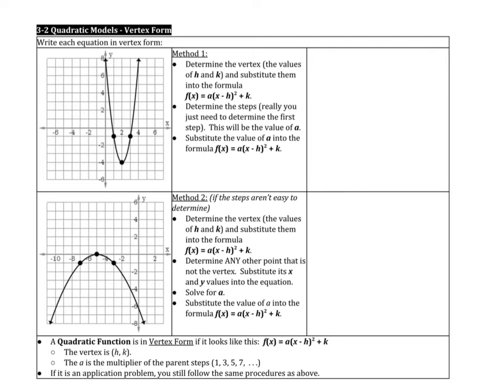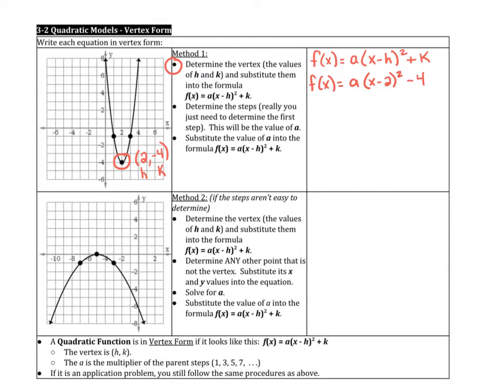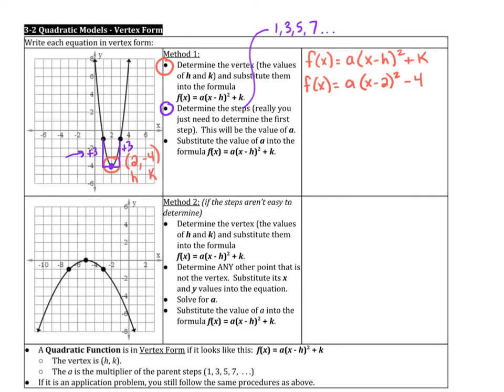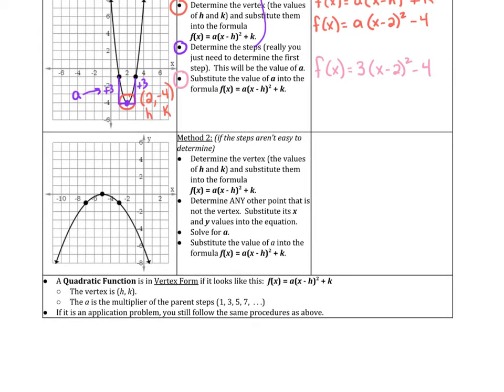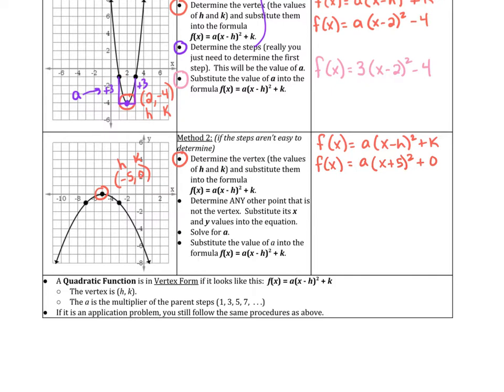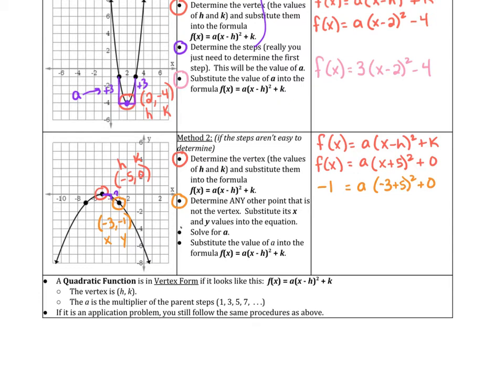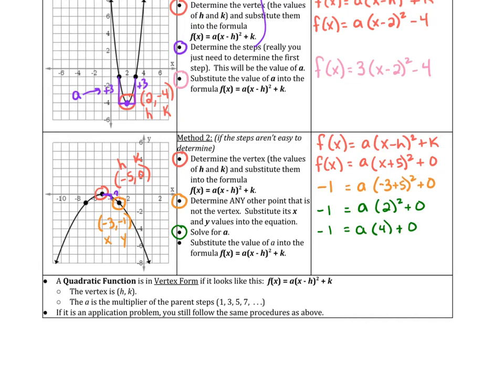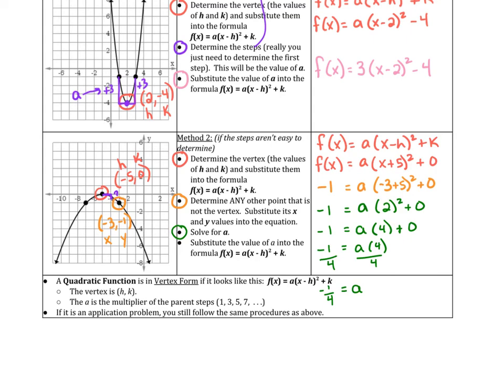3-2 Quadratic Models - Vertex Form